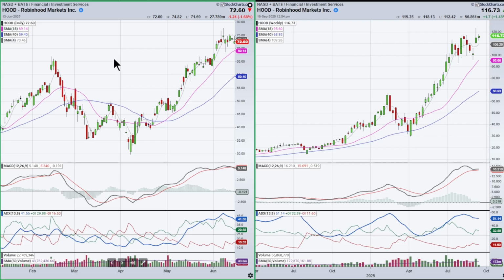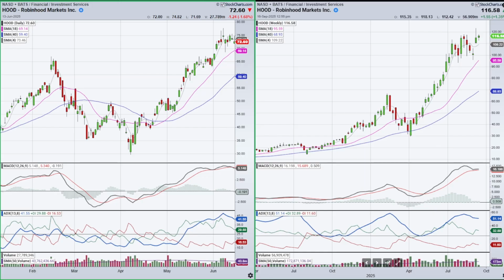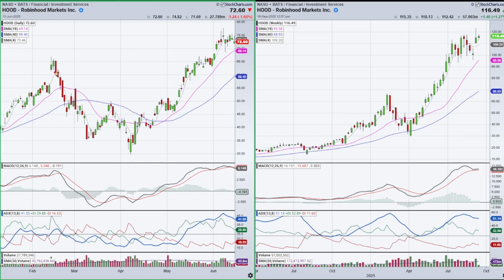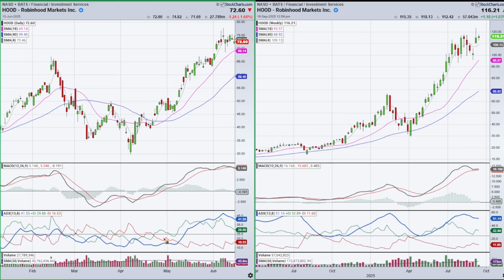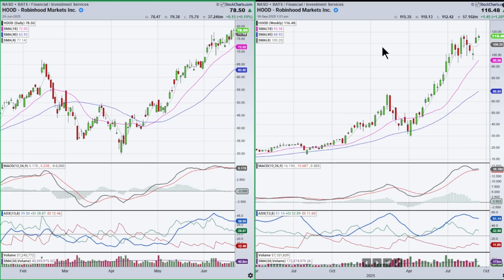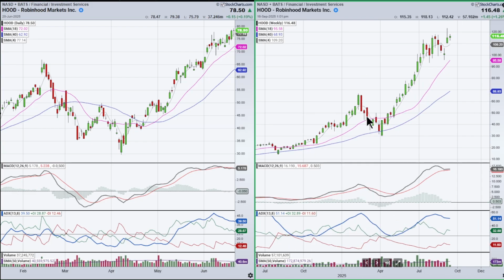Maximizing Profitability: Combining MACD and ADX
Joe Rabil shows a two-timeframe trade setup in HOOD to explain how MACD and ADX can complement each other to identify high probability trade setups. Joe discusses how ADX is used to determine the strength of the trend and the potential upside while MACD helps with the timing of the entry.  He shows how both these indicators are used on the higher and lower timeframes for these purposes.